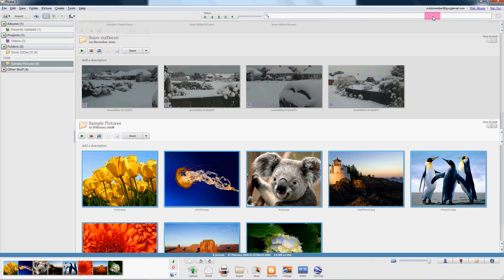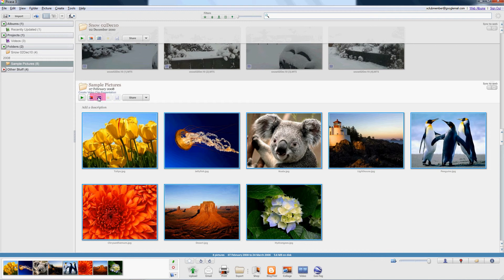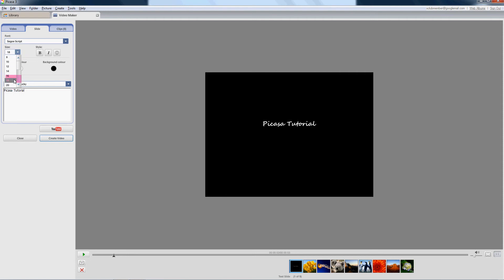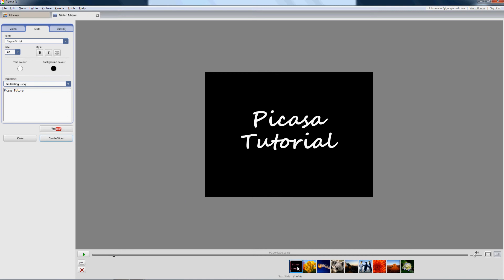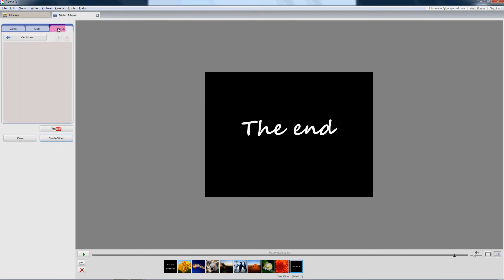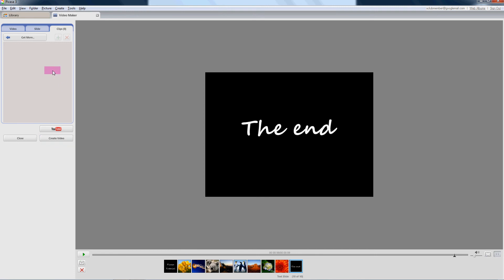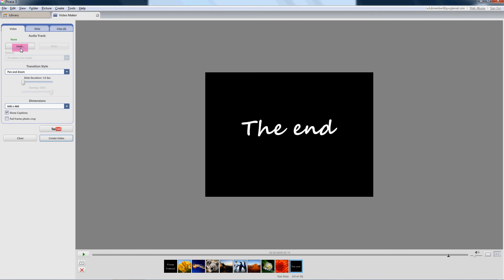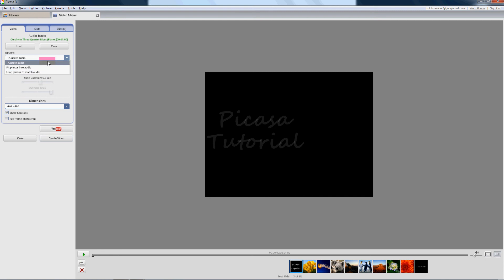Create Slide Show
Add music to fit exactly to your slides and add captions